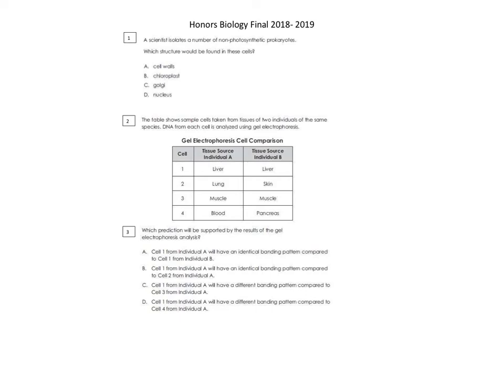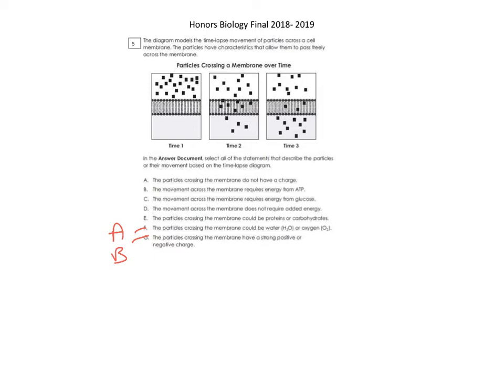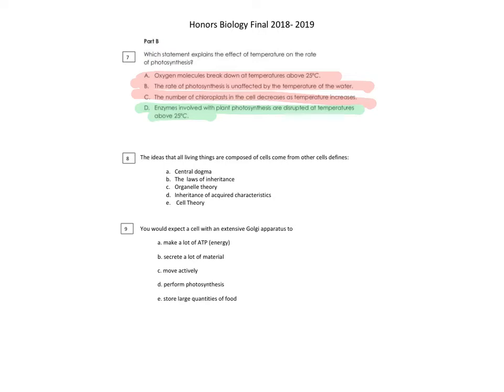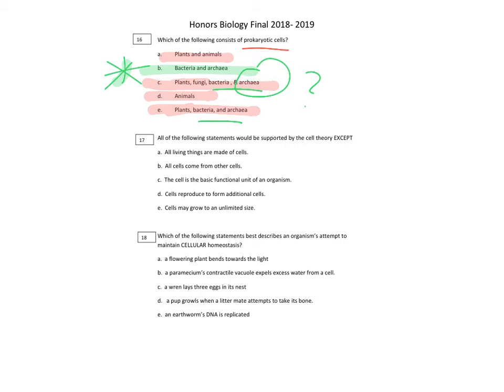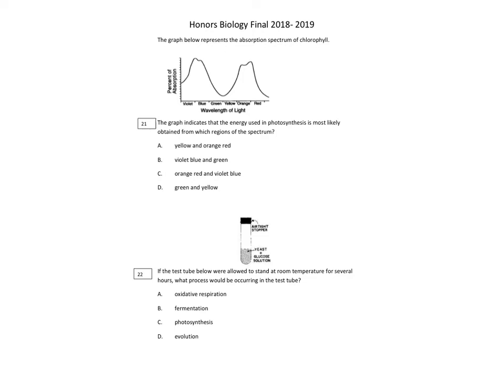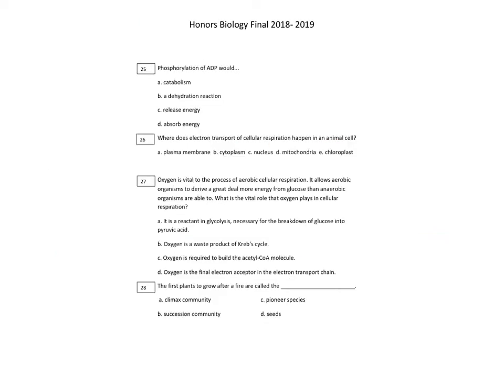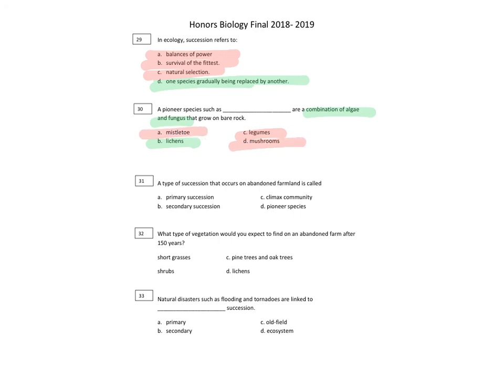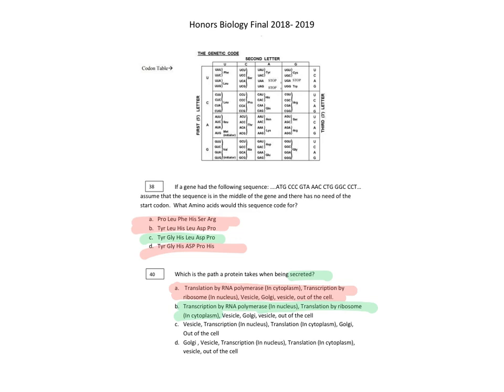Final Exam Answers